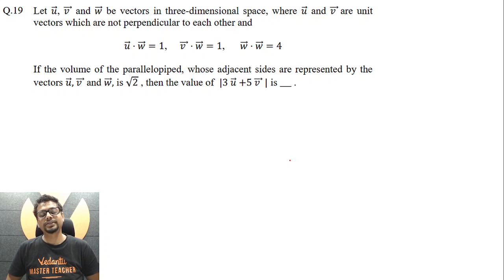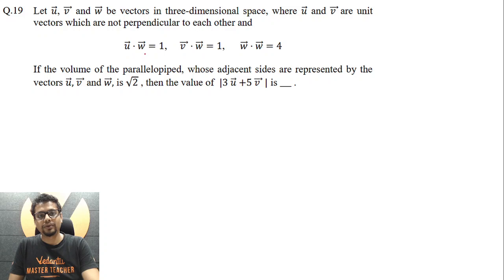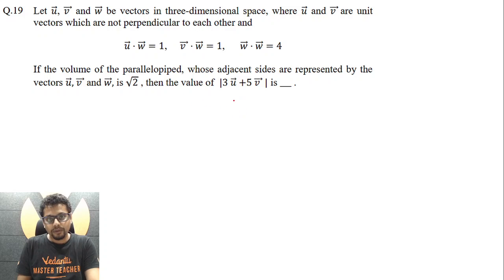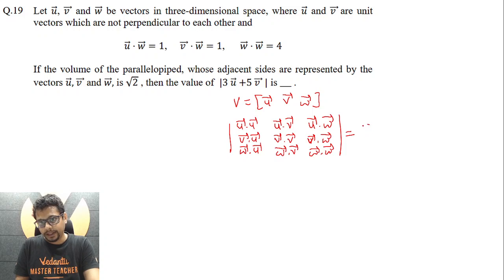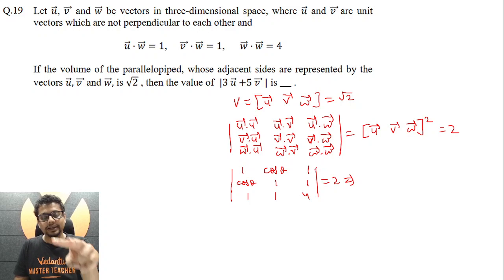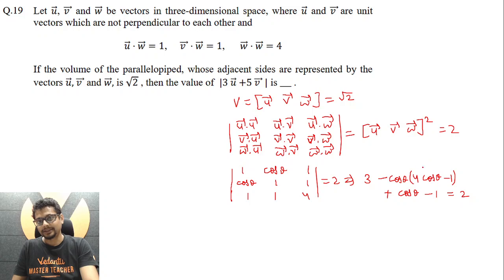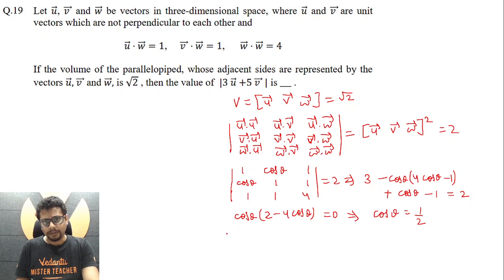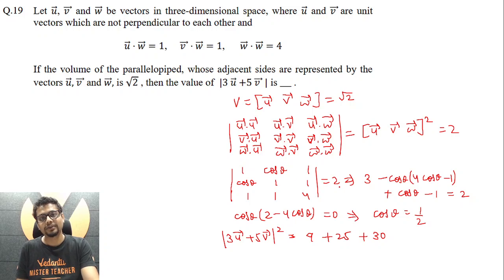JEE Advanced 2021 Paper 1 Maths Solutions ( Q-19) | Vedantu